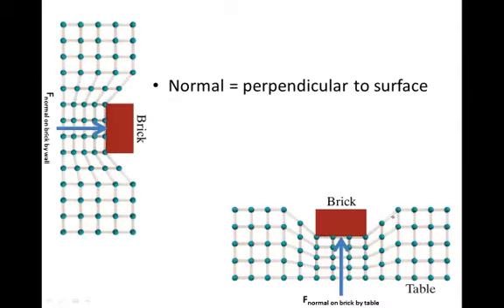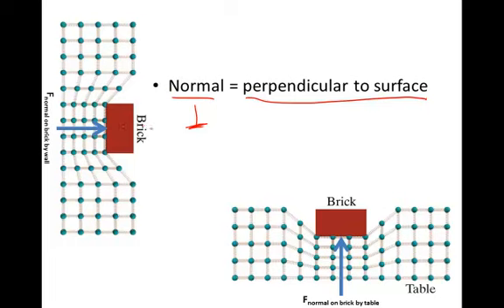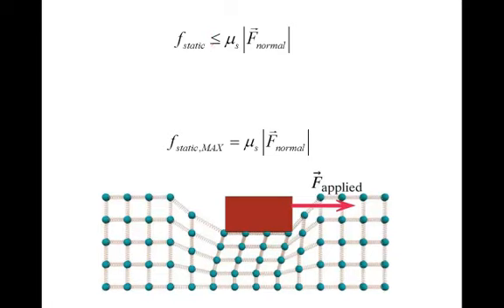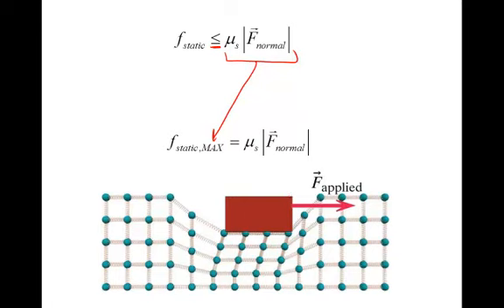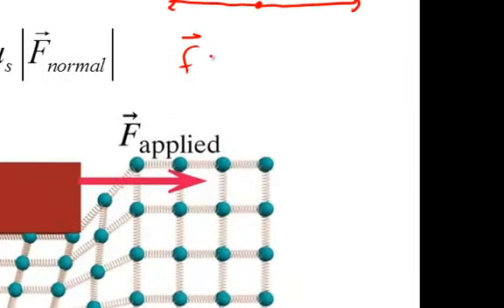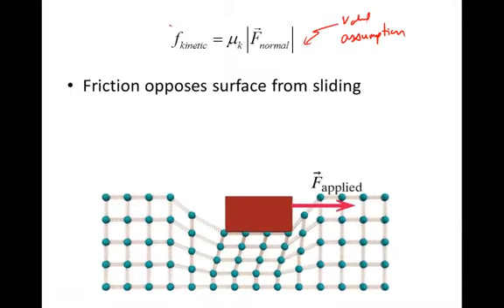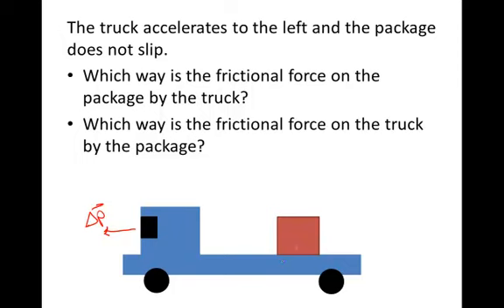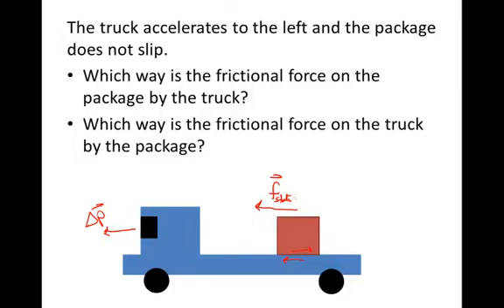Matter & Interactions Minilecture Sections 4.7 and 4.8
Minilectures for sections 4.7 and 4.8 in Matter & Interactions